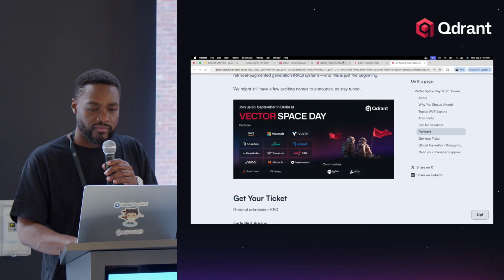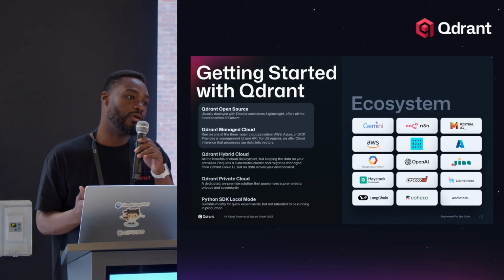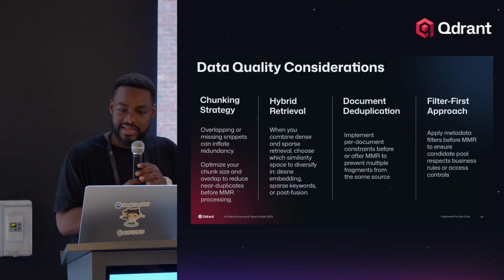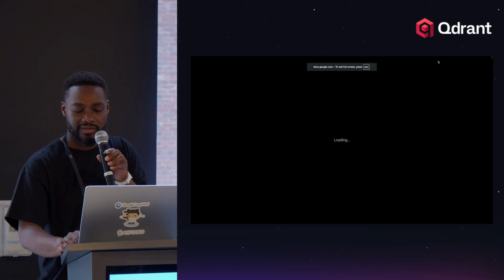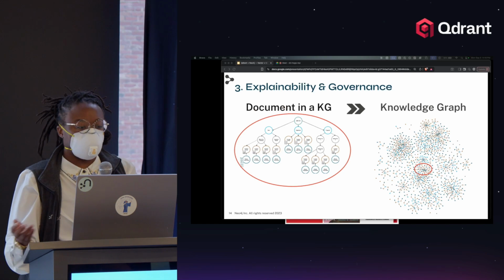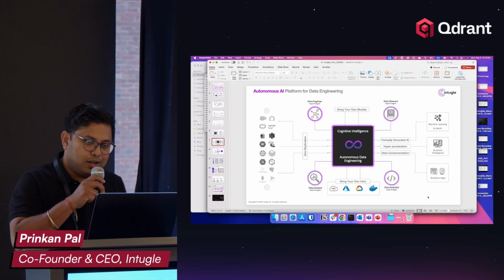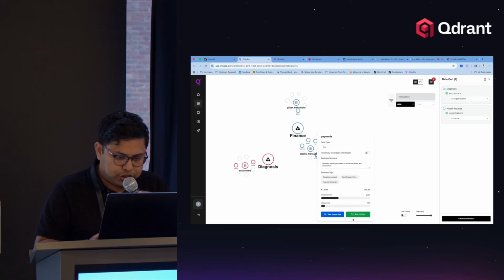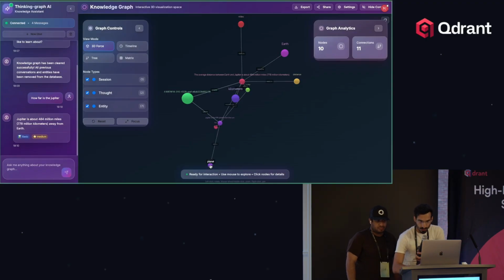Qdrant & Neo4j - Relevant and Diverse Vector Search - MMR and Context Engineering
Watch a recap of this in-person meetup hosted by Qdrant and Neo4j on improving vector search with MMR and context engineering.

0:00 Qdrant - MMR
27:36 Neo4j - Combining Vector & Graph
46:07 Intungle - Demo
1:00:00 Neo4j Community Presentation